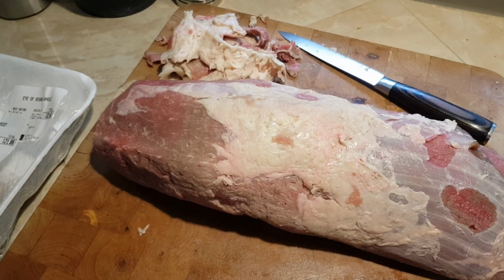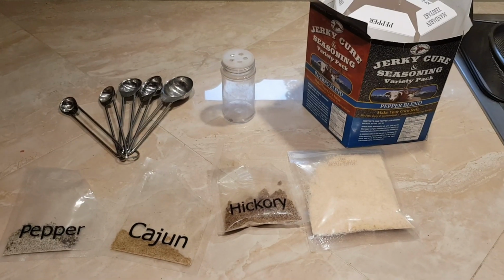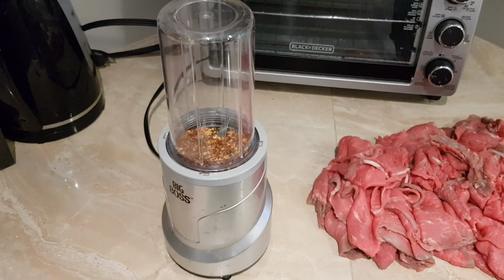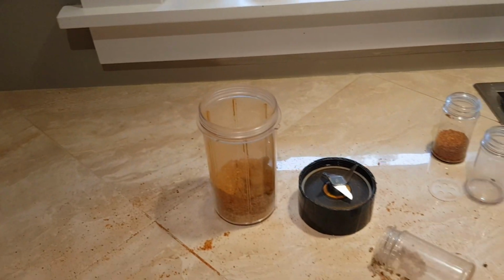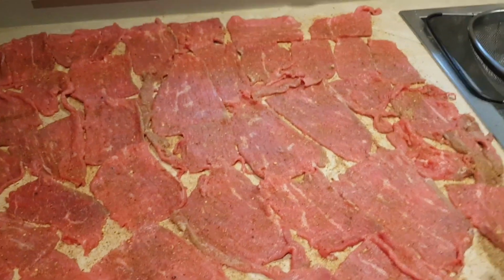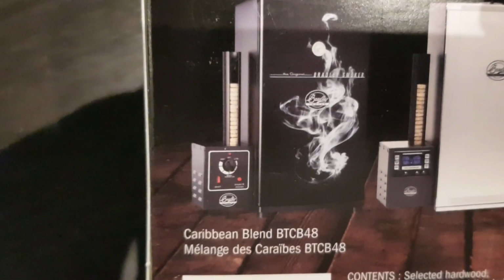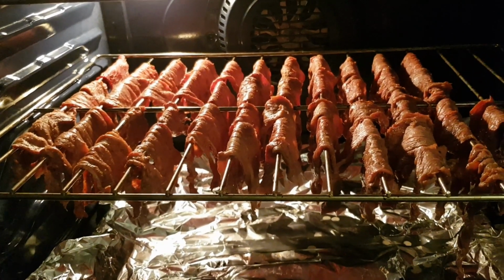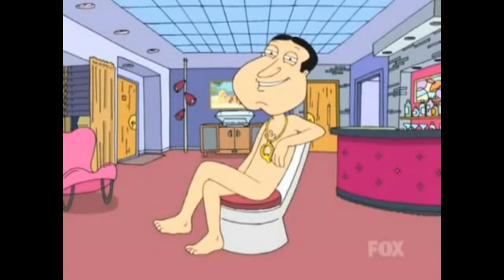How to make AMAZING beef Jerky - CHEAP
Follow my lead to make amazing beef jerky that you can use to buy/trade for just about anything. Lots of people LOVE beef jerky but won't spend the high price. Why spend $5 for 2 or 3 oz when you can make 5lb for under $25!